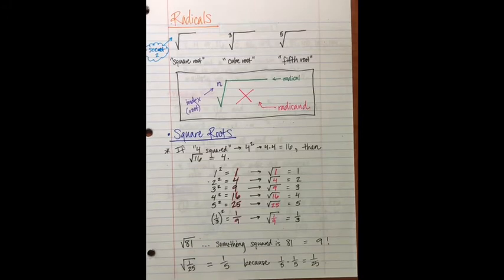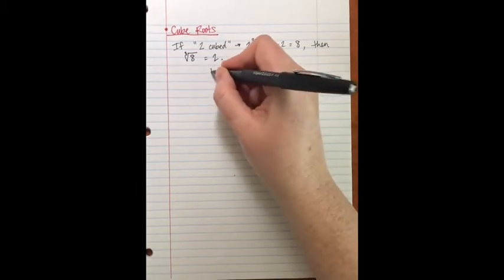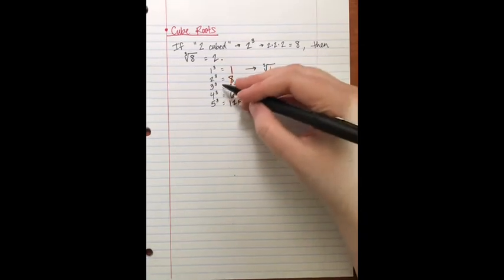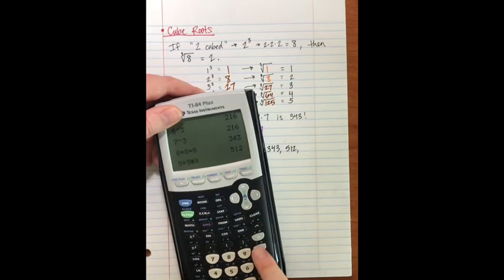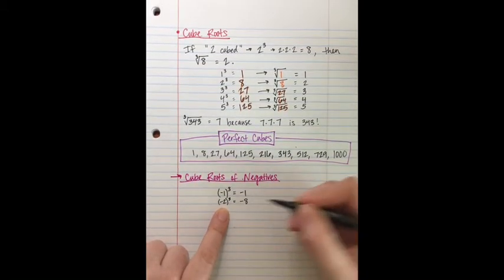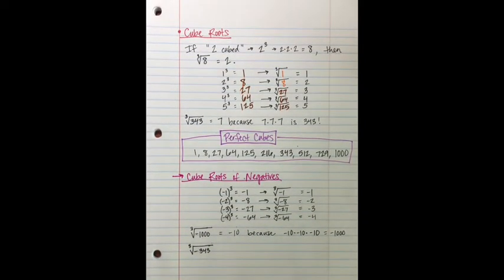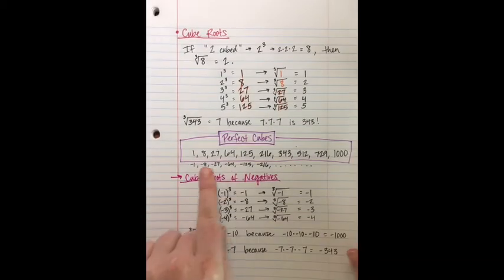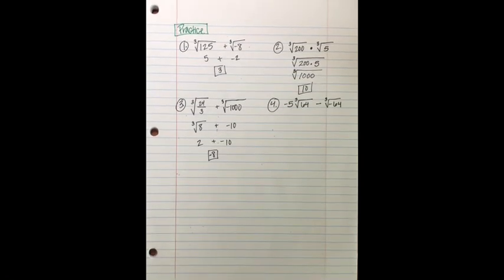Radicals - Part 3 (Weeks 2 and 3 Lesson)